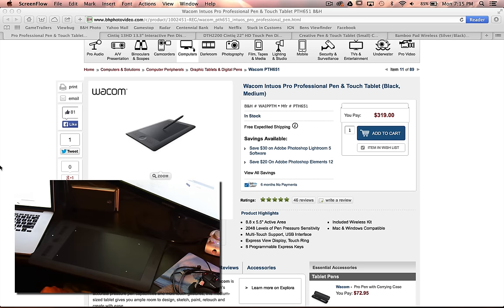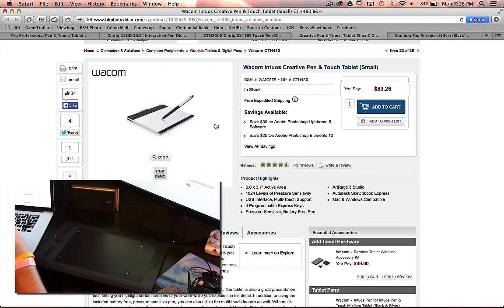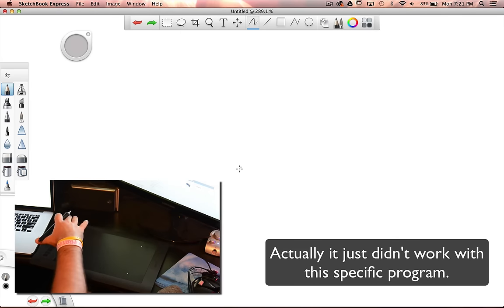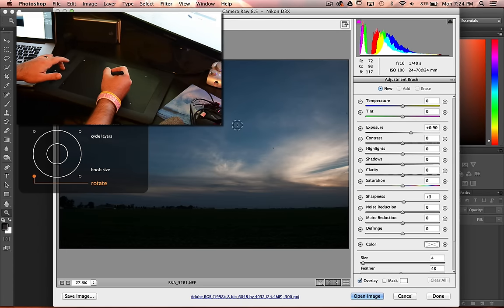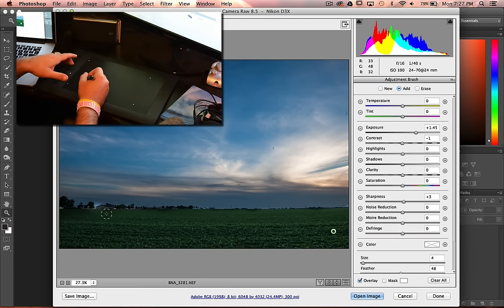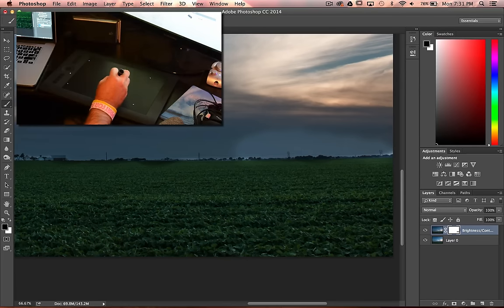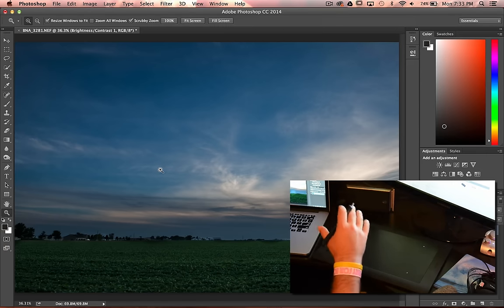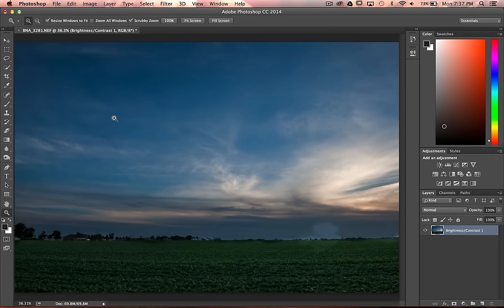Wacom Intuos Pro Tablet Demo / Preview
A demo video showing you the Wacom Intuos Pro medium tablet and some of it's features. I do a small demo in a sketch app and then do a photo editing demo to show how it applies to photography.